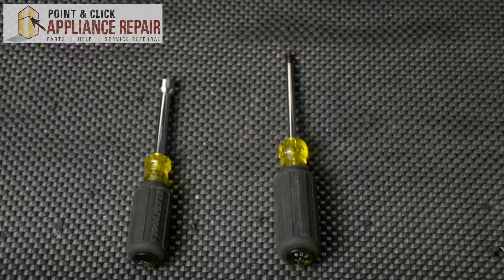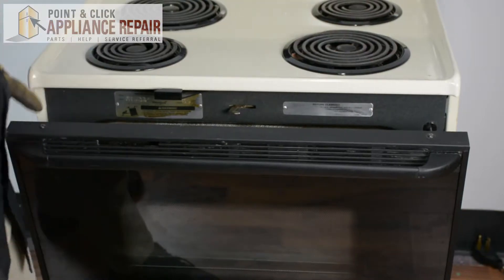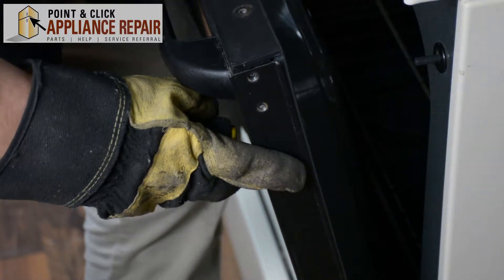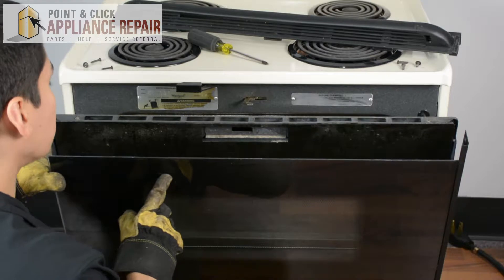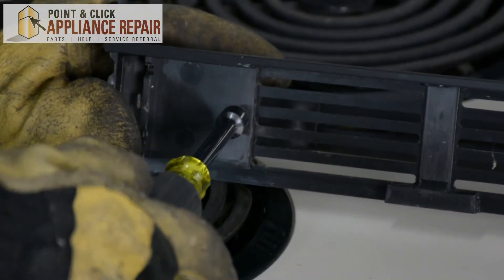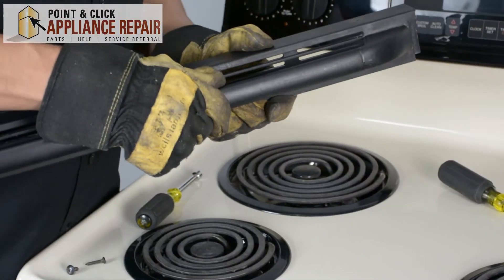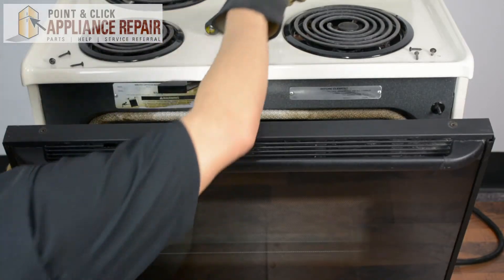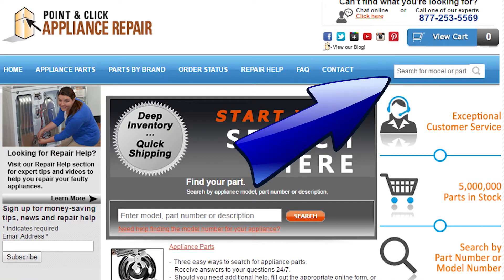WP999367 - Replacing Your Whirlpool Stove's Door Handle Screw - AP6014558, PS11747799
The door handle screw secures the handle of the appliance.

In this video, Bill from Point & Click Appliance Repair will take you step by step through this replacement of a door handle screw so you can learn how to replace a door handle screw (part number WP999367) on your oven yourself.

WARNING: Before starting any appliance repair, always make sure that the appliance is completely disconnected from its power source by unplugging it. This tutorial is meant to be a guide and should not be used in place of installation instructions provided by the manufacturer.

For this repair you are going to need:
-Phillip's head screwdriver
-5/16 inch nut driver

to find your door handle screw.